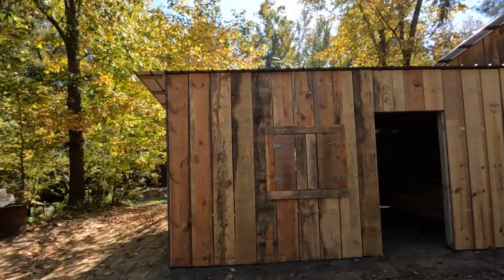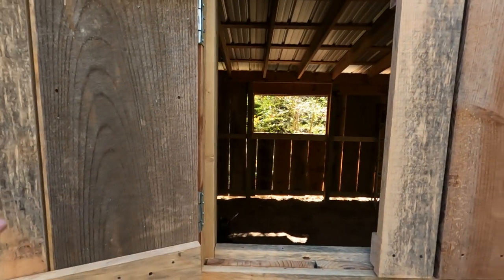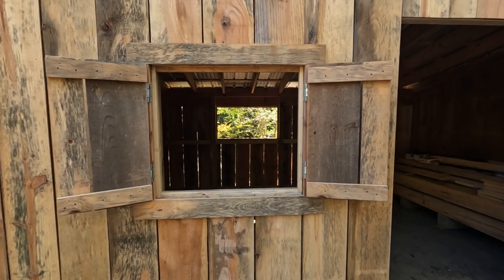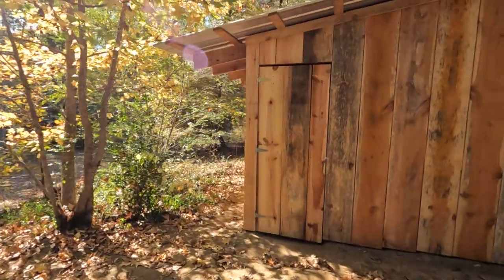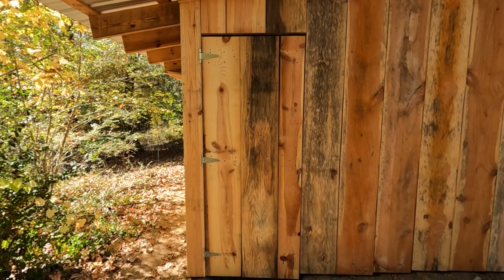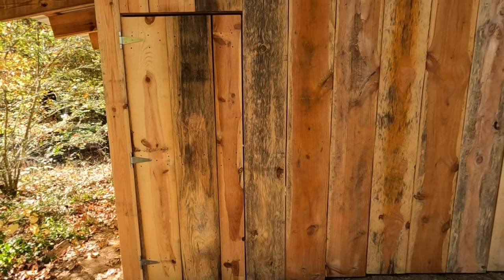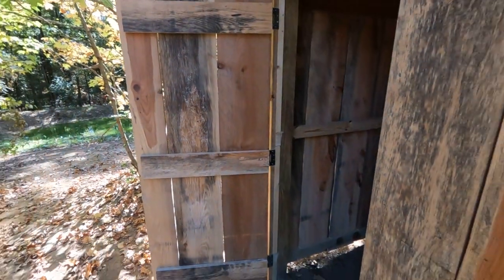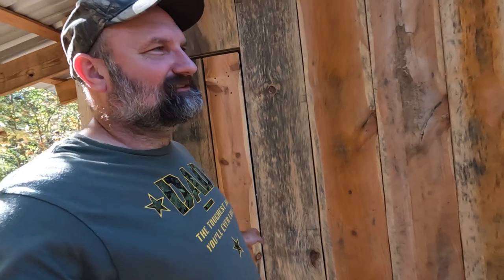Door and Shutters on the Blacksmith Shop & Living Simple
Hello friends, got a little more done to the blacksmith shop and talking about living a simple lifestyle may be a good thing. Have a Blessed Day Friends!  Justin